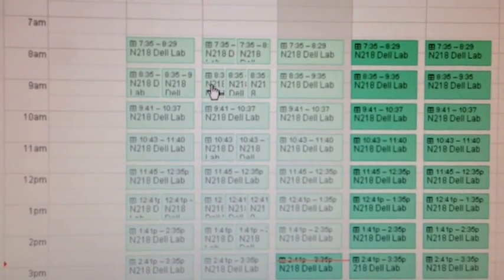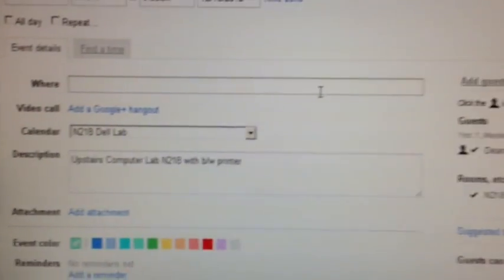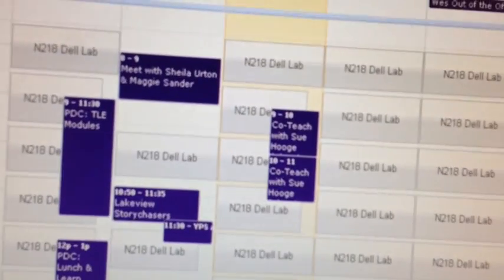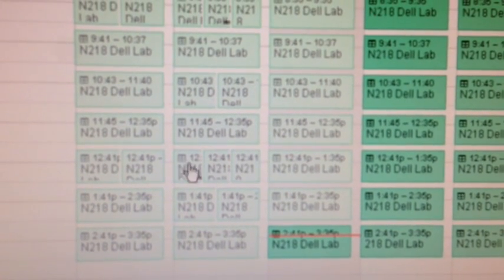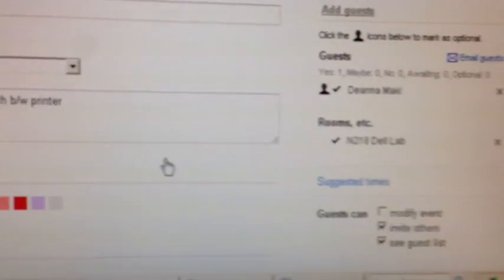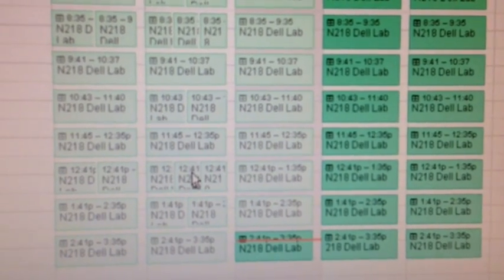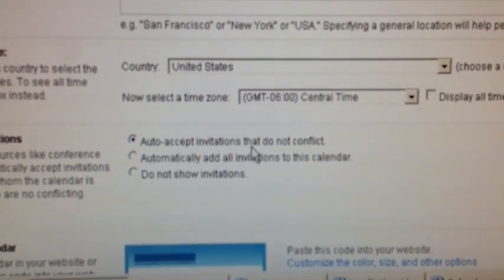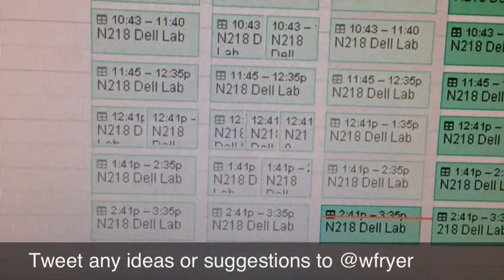Google Calendar Slot Double Booking Mystery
We use Google calendars with appointment slots to let teachers book computer labs and other resources from our high school library. There is a mystery we need help solving: sometimes two teachers are able to reserve the same timeslot. Check out this short video for more details. If you have any suggestions or ideas about how we can solve this and not have this problem, please comment or send a tweet to: